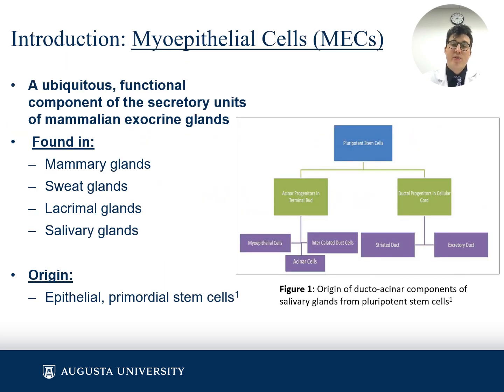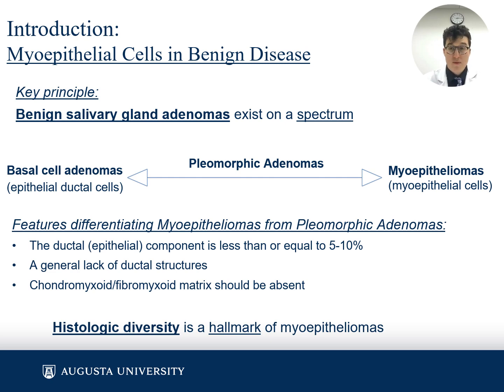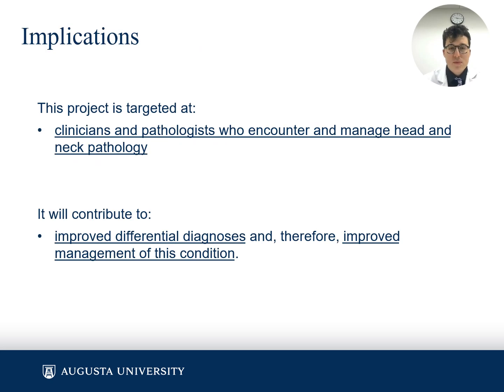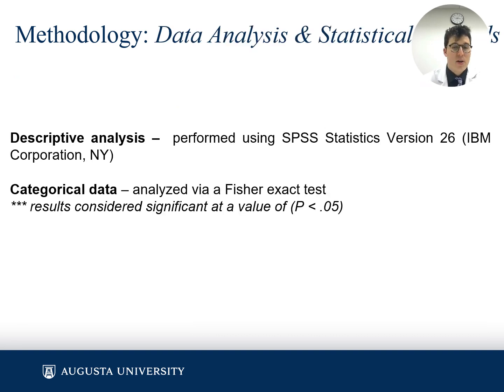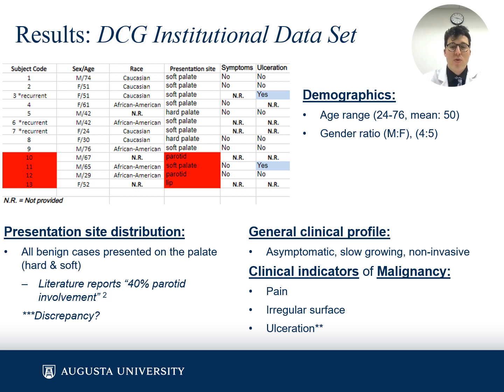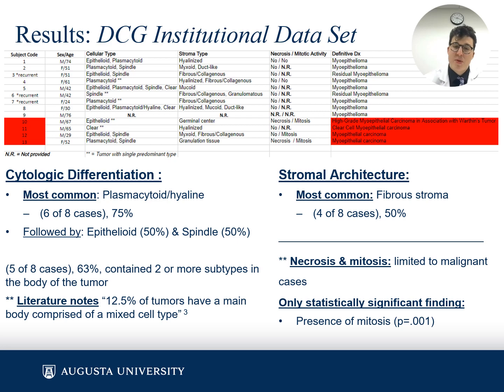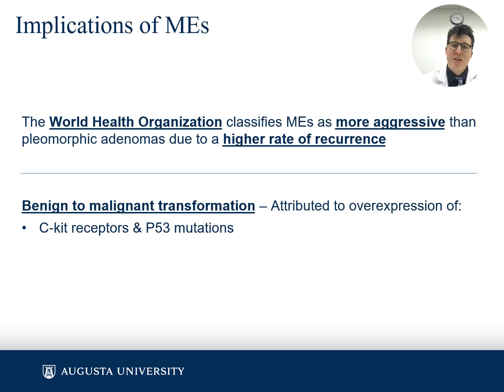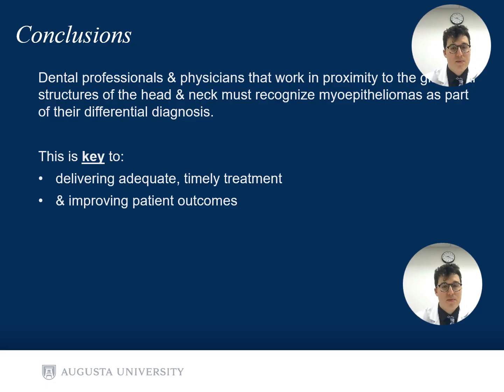Benign Myoepithelial Neoplasms of Salivary Glands: Clinicopathologic Profile and Literature Review